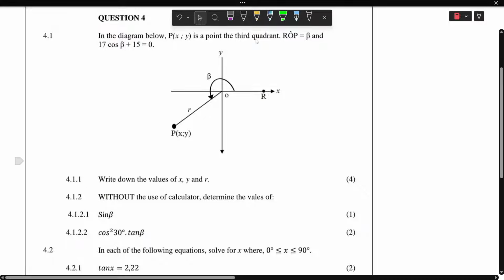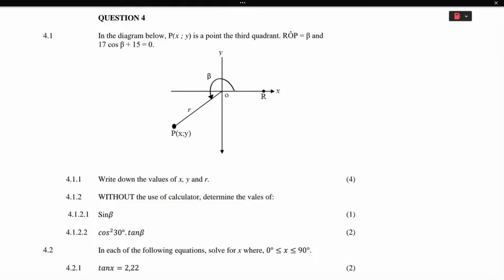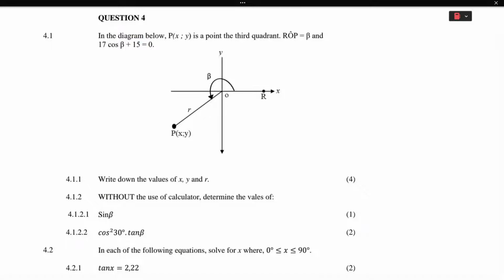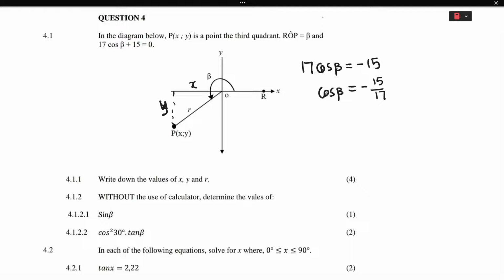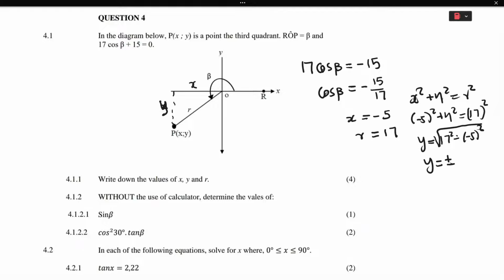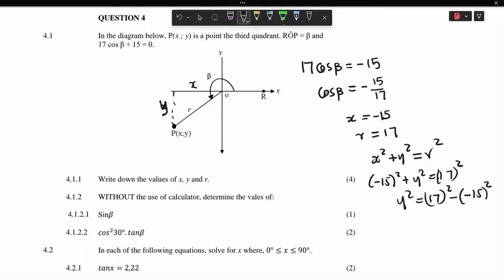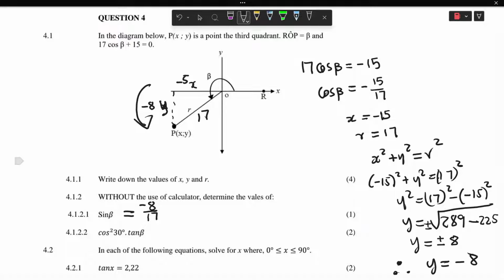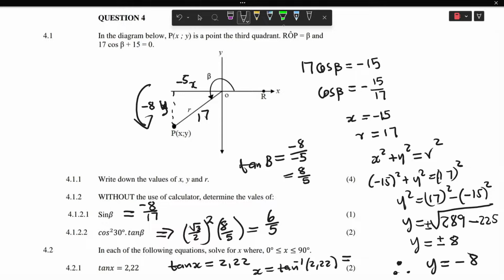Grade 10 | Mathematics p2 revision class 🔥